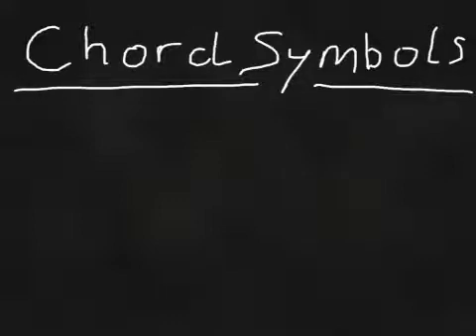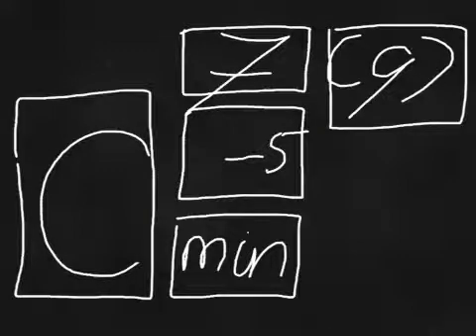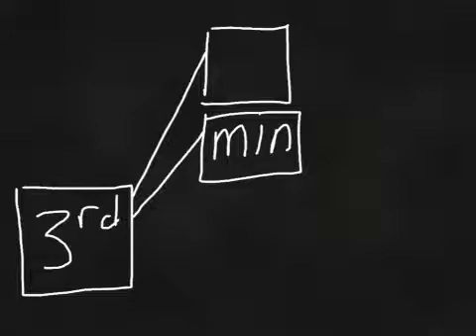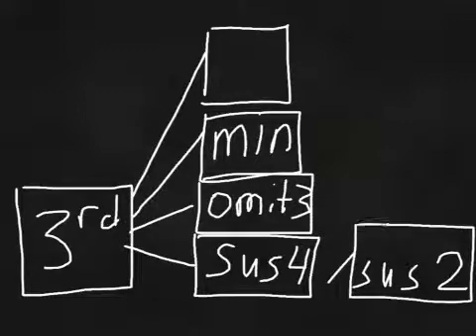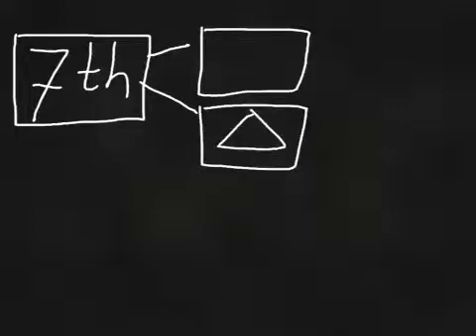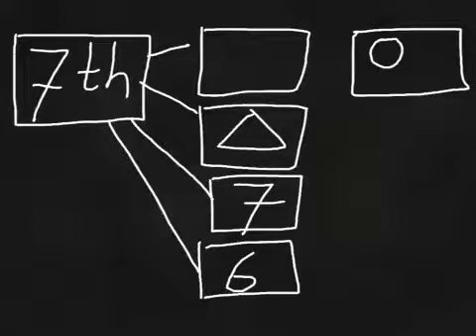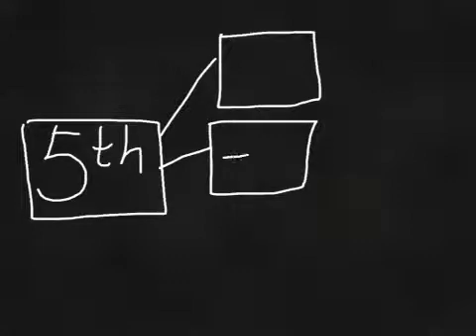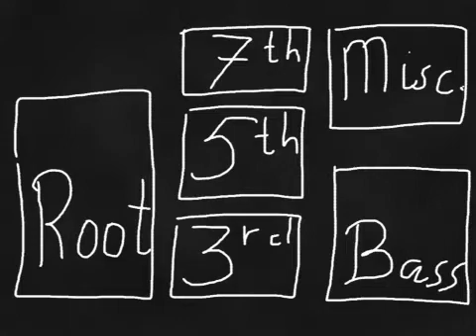Chord Symbol Notation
A short movie á la Khan, blackboard with voice.
This one about chord symbol notation.
I would like to know what you think.
Feel free to pm me.
Have fun watching this, best,
David.

Een filmpje á la Khan, schoolbord met spraak.
In dit geval over de notatie van akkoord symbolen.
Ben ook benieuwd wat de inhoudelijke reacties zijn.
Veel kijk/luisterplezier.
Groetjes,
David.